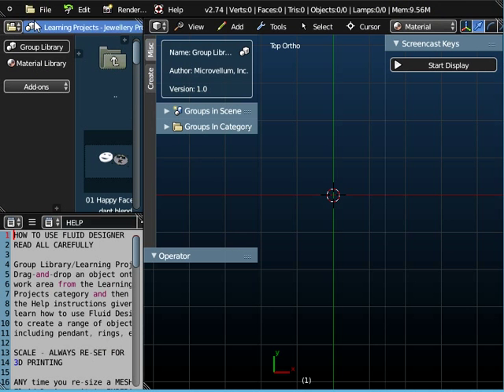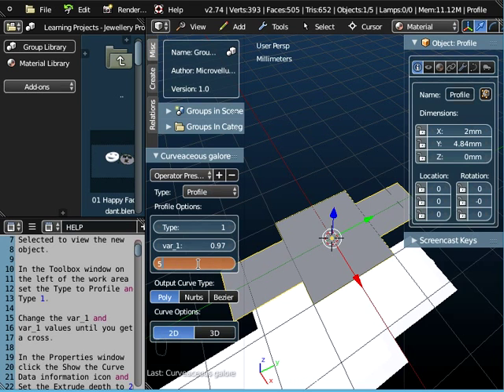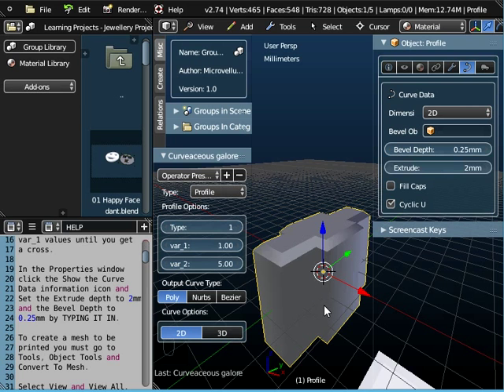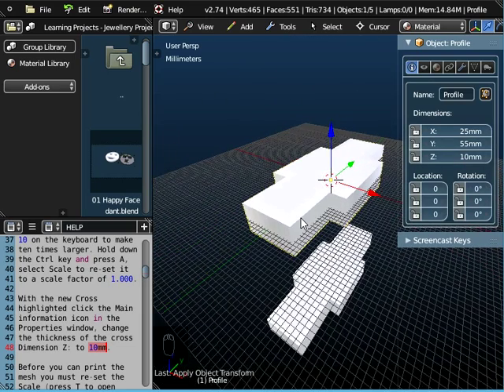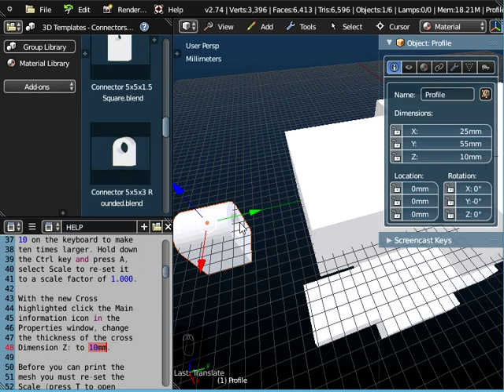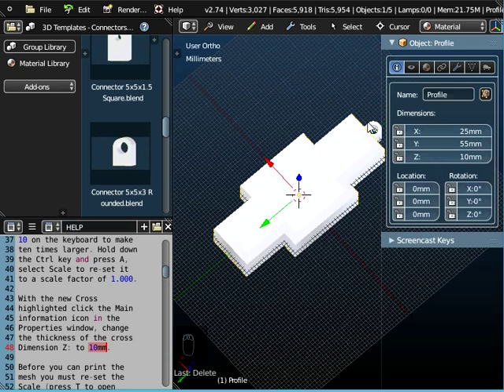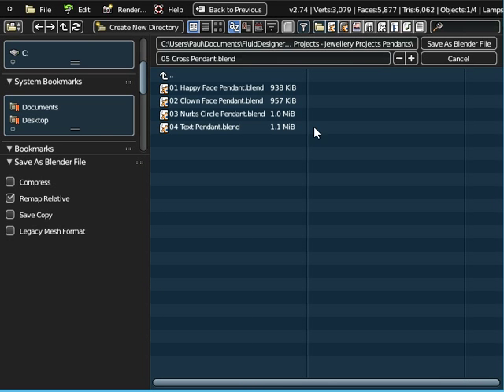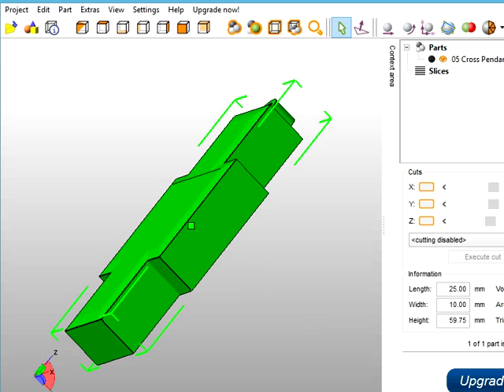Blender FluidDesigner - 05 Cross Pendant Jewellery Projects Pendants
This video gives details of how to use Fluid Designer for 3D Printing to create a cross shaped pendant. We are also going to show you how to add a connector to the cross which is an appended object and also explain how you should use Netfabb to check your mesh and what can go wrong.